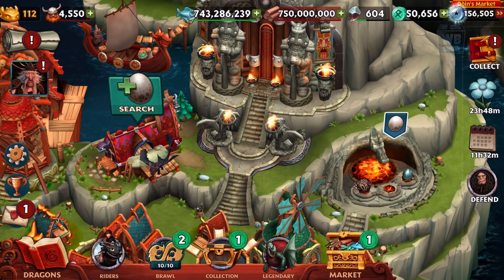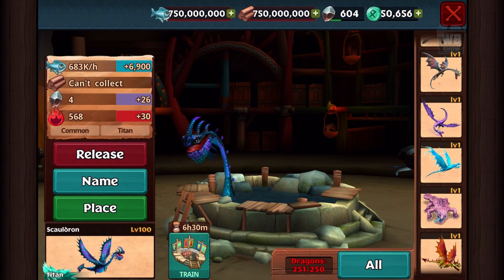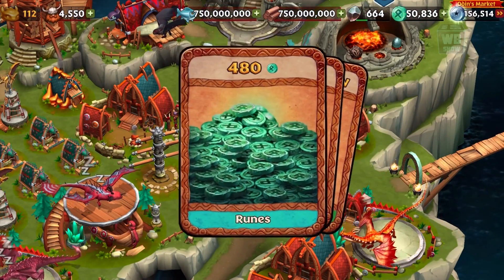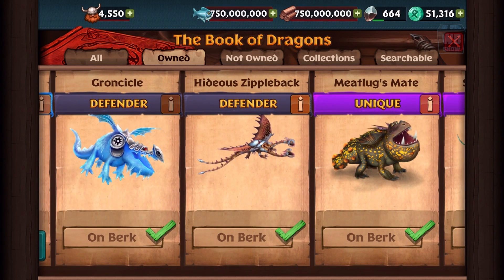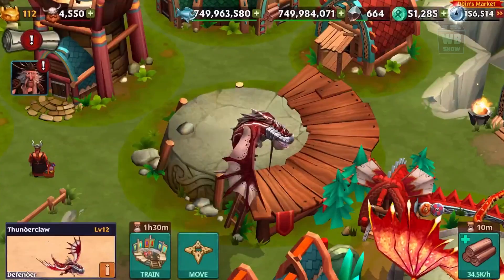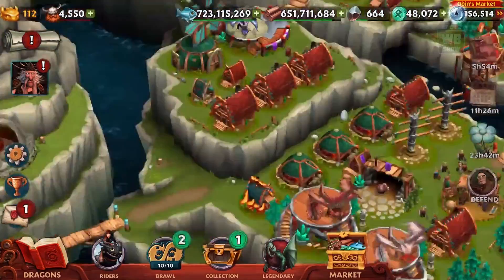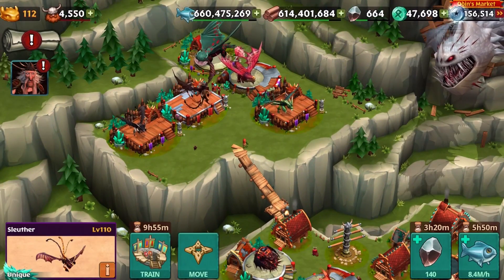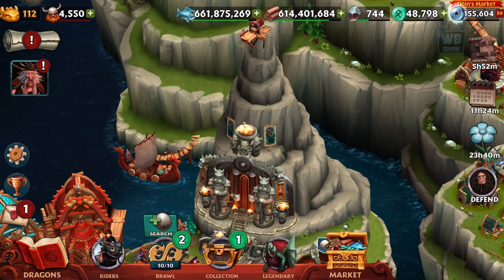Defender's Pack Opening | Dragons: Rise of Berk [Episode 276]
Join Hiccup, Toothless and the gang to protect your village from the mysterious strangers that threaten peace on Berk. Who are they? And, what do they want from your harmonious homeland? Train your DreamWorks Dragons successfully and they’ll reveal new powers that will help to ensure the future of your island.

Remember…it takes a village...and DRAGONS!

Features:
• Discover all your favorite DreamWorks Dragons from the movie, including Toothless, Stormfly, Hookfang and Skullcrusher
• Collect and grow up to 200 different Dragon species, like Deadly Nadders, Monstrous Nightmares and Typhoomerangs
• Complete missions with all the characters from DreamWorks Dragons
• Stunning visual & audio effects with 3D animations

Membership:
• Rise of Berk offers a monthly subscription at USD $9.99, please note prices may vary depending on sales taxes or countries.
• The user will be asked to login to his iTunes account (if not already) prior to the purchase.
• The payment will be charged to iTunes Account at confirmation of purchase.
• Additional information will be provided afterward stating that subscription automatically renews unless auto-renew is turned off at least 24-hours before the end of the current period.
• We also mention there that subscriptions may be managed by the user and auto-renewal may be turned off by going to the user's Account Settings after purchase.
• The account will be charged for renewal within 24-hours prior to the end of the current period.
• No cancellation of the current subscription is allowed during active subscription period.